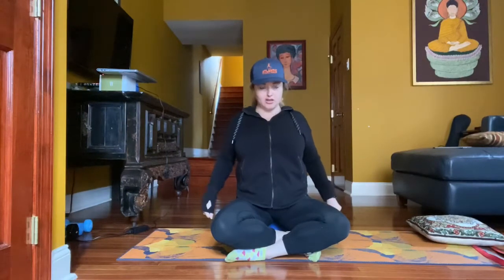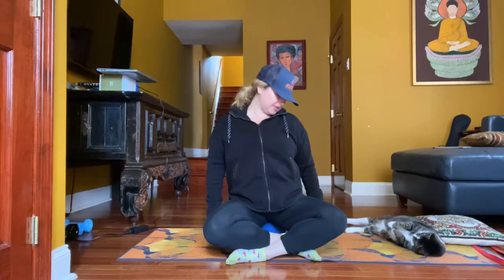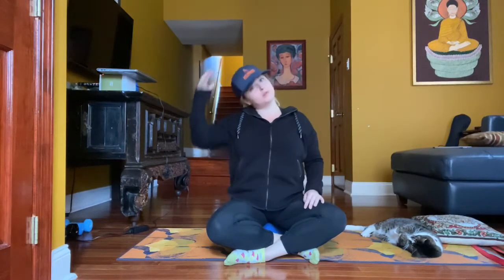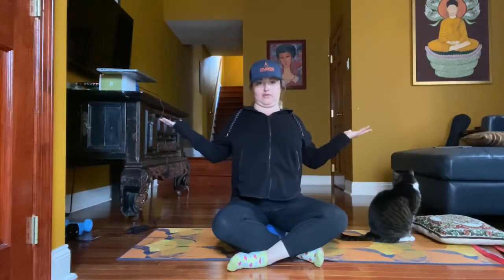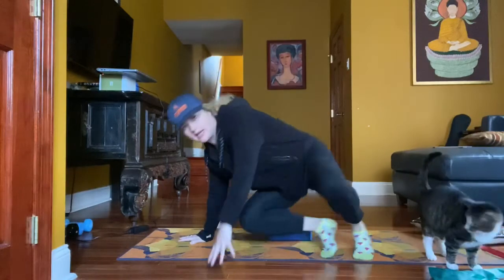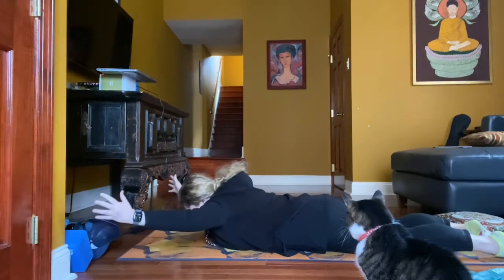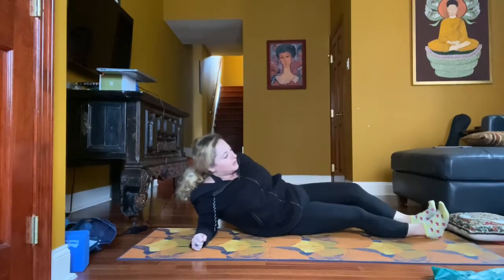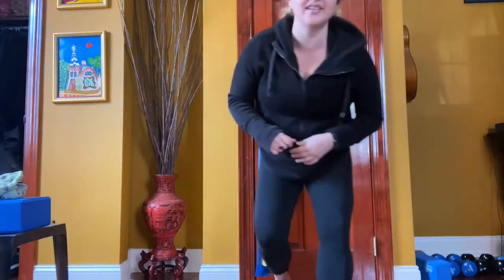Physical Therapy for Neck and Upper Back Pain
Do you sit with a slouched, forward head rounded shoulder posture? Do you experience neck, upper back and mid back pain? Watch Dr. Michelle Friedman, PT, DPT take you through exercises that you can do at home to decrease your pain and strengthen your postural muscles.